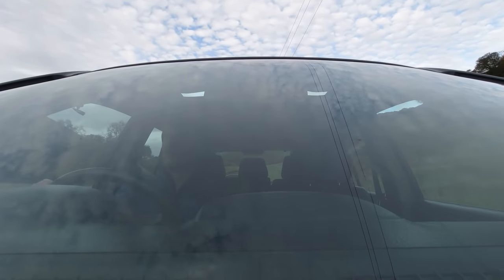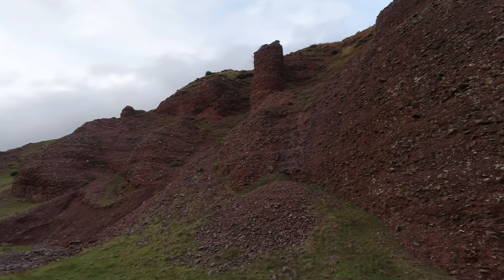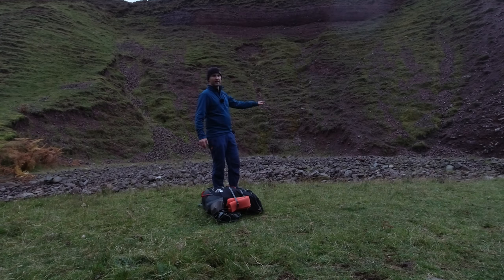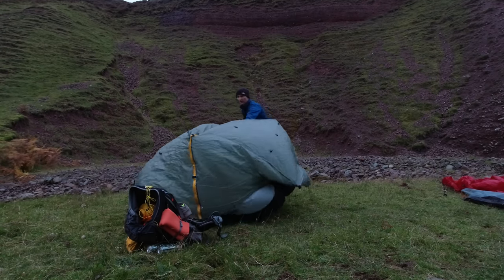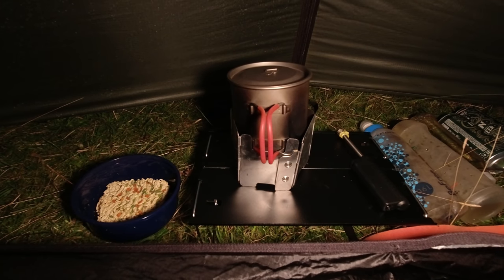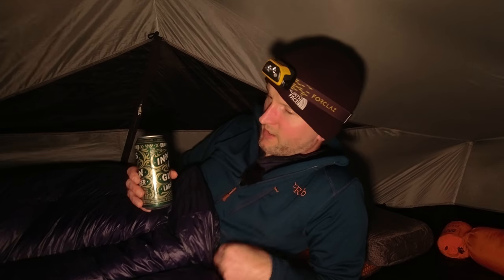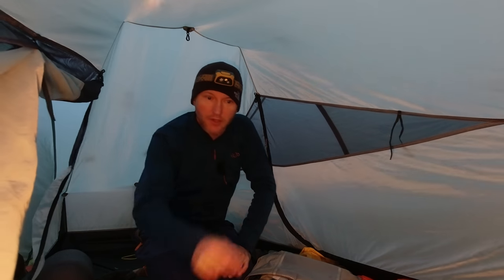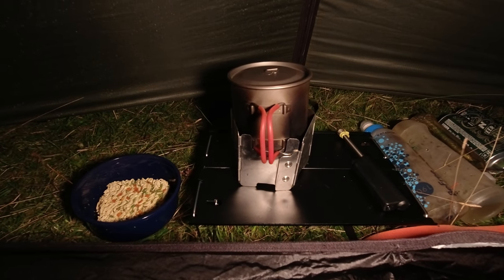In Pursuit of the PERFECT Tent: The Tarptent Scarp 1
Is there really such thing as the perfect tent? Join Kev and I for a wild camp where I share my thoughts on the Tarptent Scarp 1 and why it’s near perfect for me. 👌🏻 but first Kev gives us a quick geology lesson on the Fairy Castle Dean (a narrow valley with an interesting geological feature) and we dodge a charging cow before finding our pitch for the night.

👣 My Hiking, Camping & Vlog Gear:

⏲Time Chapters:

0:00 - Intro
0:23 - Prepare & hike
1:21 - Geology lesson
2:28 - Charging Cow
2:58 - Pitching the Scarp 1
5:15 - Tent ventilation
6:11 - Dinner time
6:40 - Long nights
7:26 - Inner Close to fly
8:22 - How much does Scarp 1 cost?
9:35 - Good Morning Campers
10:11 - Packing up & table
10:33 - Adjust porch/vestibule
10:57 - Double zip
11:11 - Kev's Lanshan
11:48 - Other pros & cons
12:54 - Conclusion
13:44 - Outro